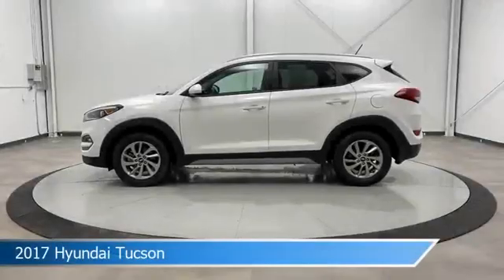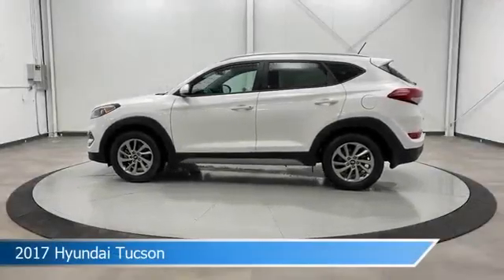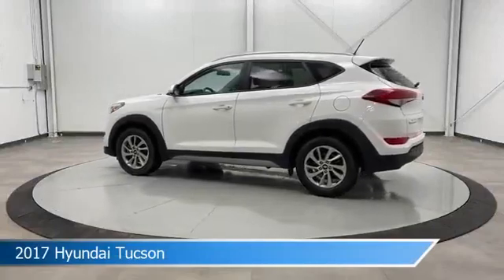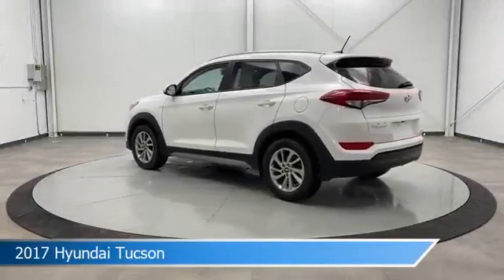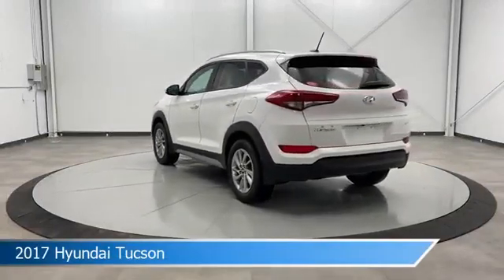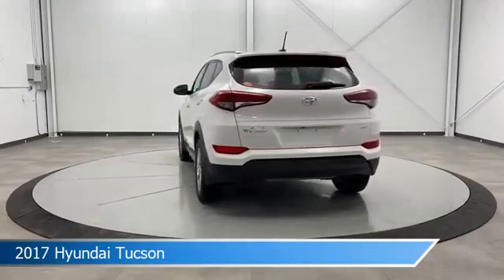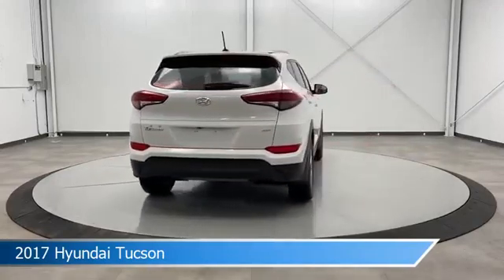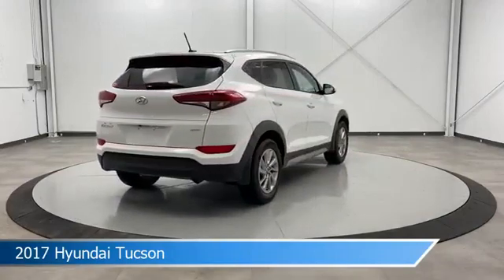2017 Hyundai Tucson CT-484691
2017 Hyundai Tucson CT-484691